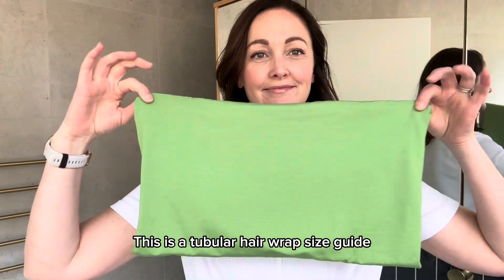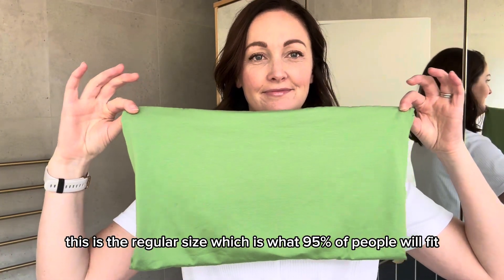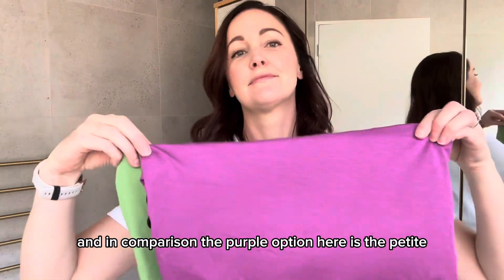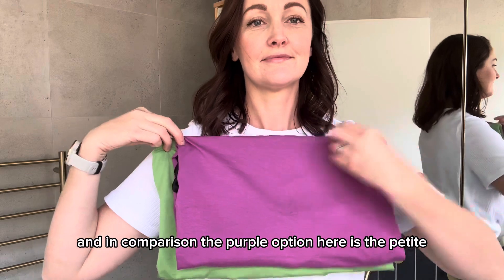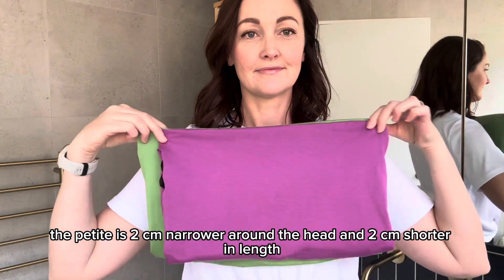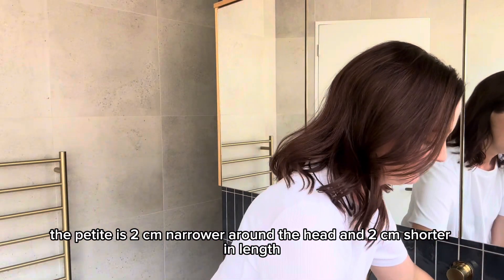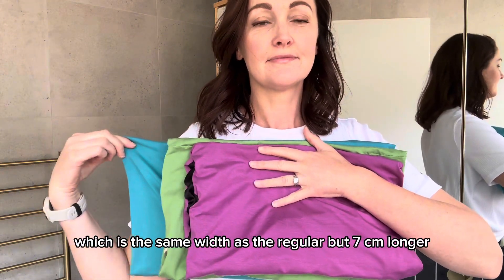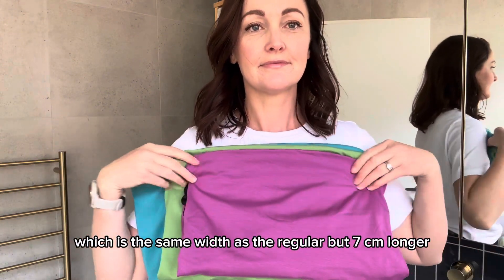Size Guide For The Splash Happy Tubular Hair Wrap